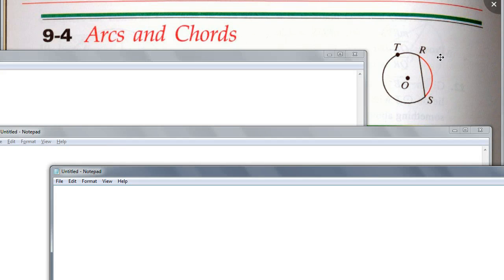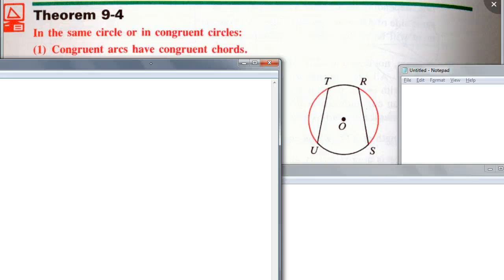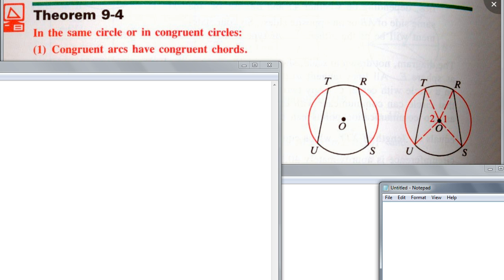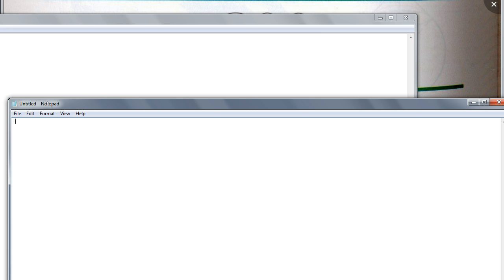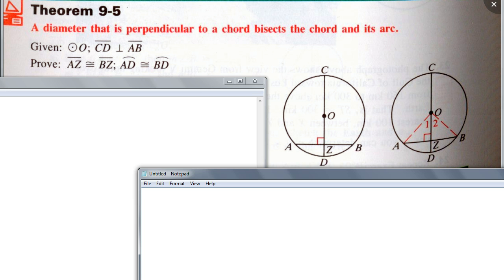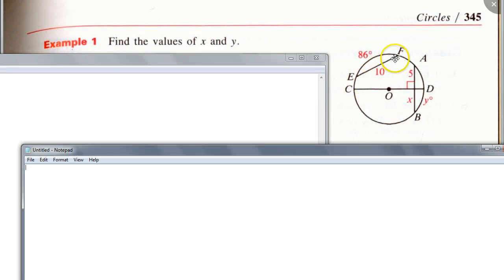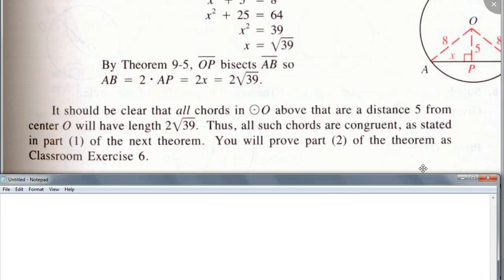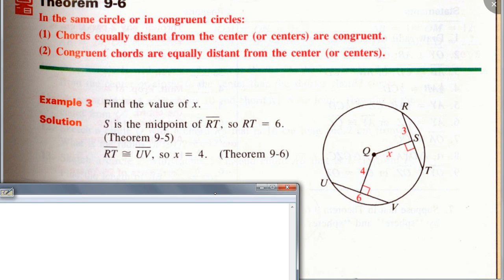Geomtry 9.4 Arcs and Chords